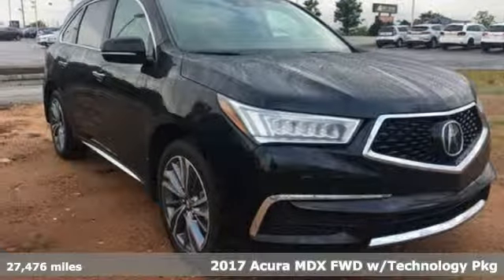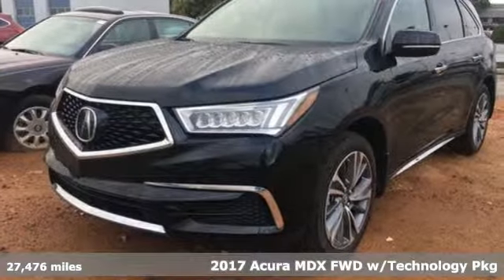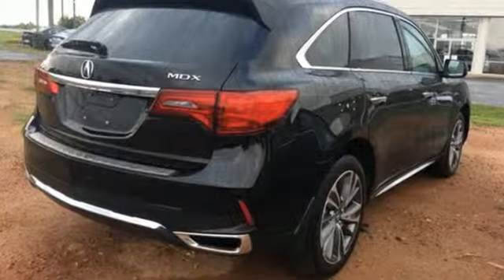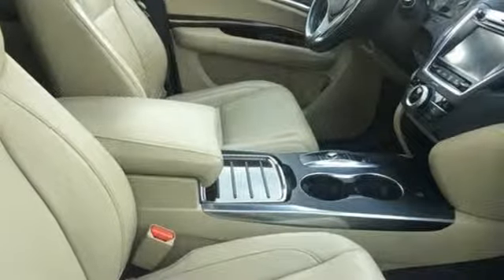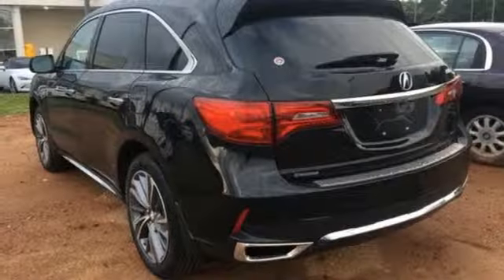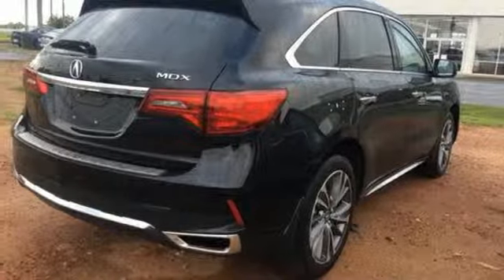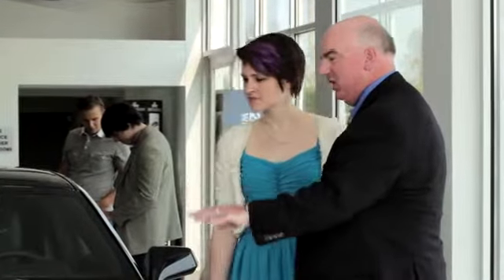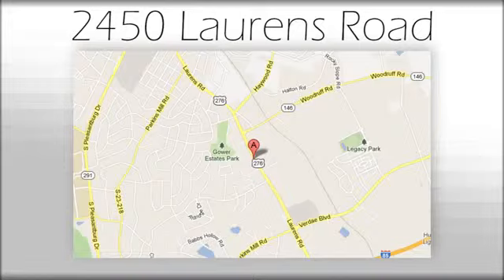Used 2017 Acura MDX Greenville SC Easley, SC 209577A - SOLD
Year: 2017
Make: Acura
Model: MDX
Trim: 3.5L
Engine: 3.5L V6 SOHC i-VTEC 24V
Transmission: 9-Speed Automatic
Color: Black
Interior: Parchment
Mileage: 27476
Stock #: 209577A
VIN: 5FRYD3H50HB000391
***NEW ARRIVAL, MORE INFORMATION AND PHOTOGRAPHS COMING SOON!!!***

Address:
2450 Laurens Rd